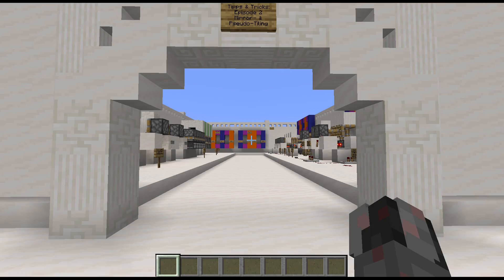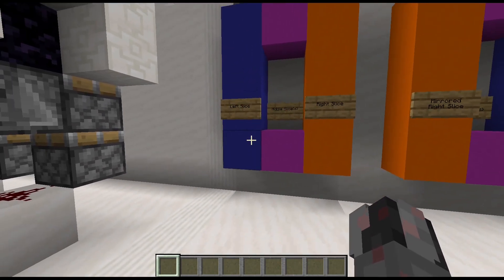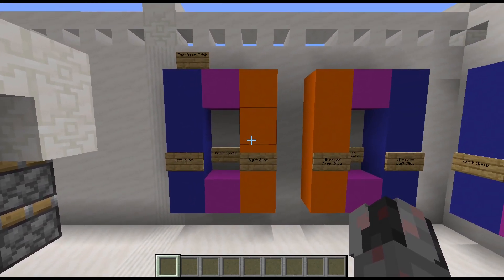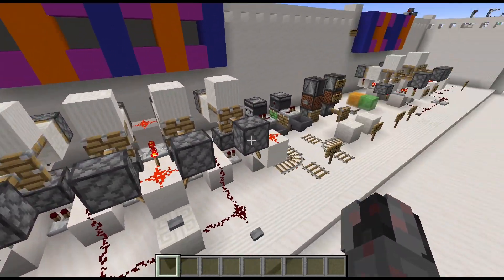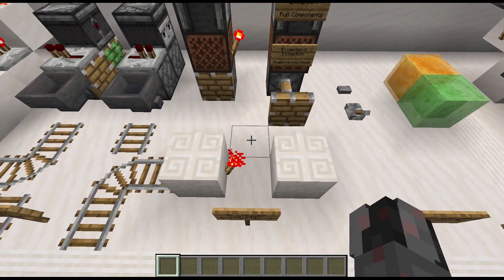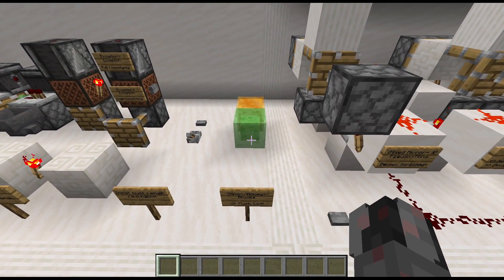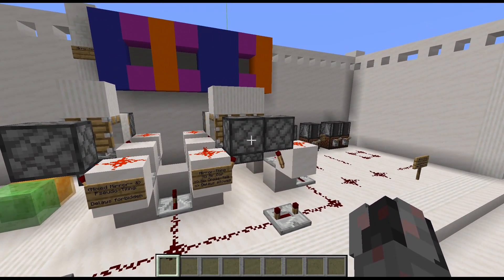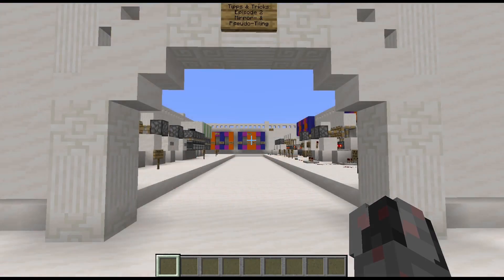Redstone Tipps: Episode 2 - Tiling the Non-Tilable [Java Edition 1.20]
This is the second Episode of my Redstone Tipps & Tricks Series. In it I show you a very simple trick that allows you to squeeze usually non-tileable contraptions close together as if they actually were tileable,... or even beyond that.

Intro: 0:00
Tileable vs. Non-Tileable: 0:12
The Mirror-Trick: 0:57
Pseudo-Tiling: 2:46
Mirror-Tiling: 6:08
Outro: 7:57